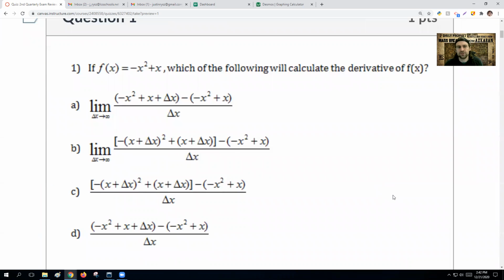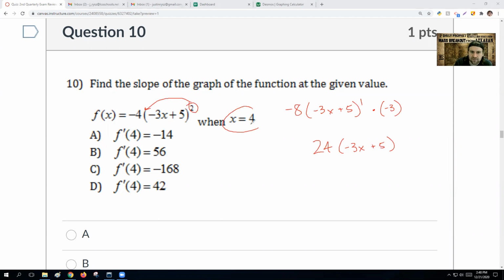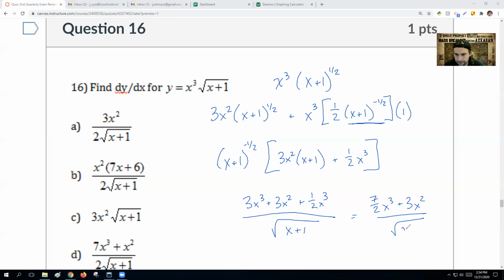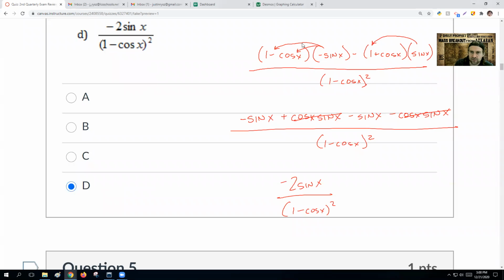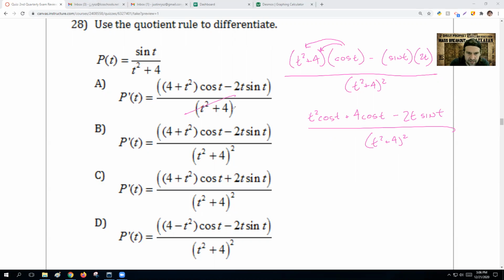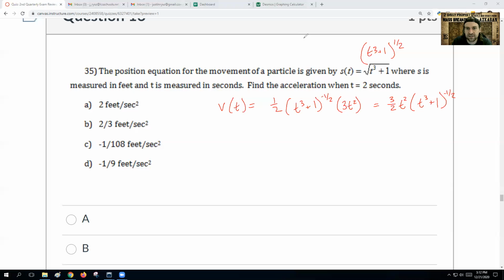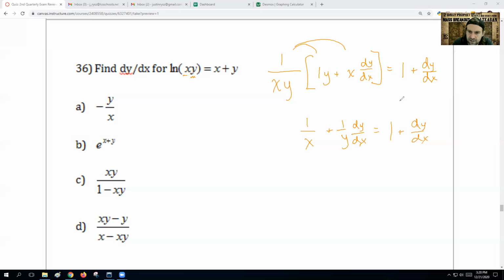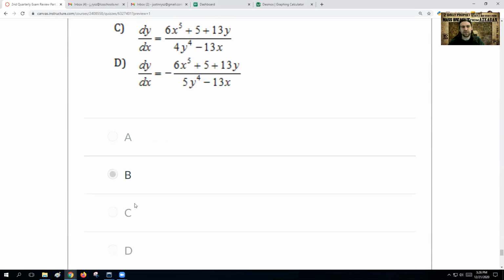Calc 2nd Quarterly Exam Review